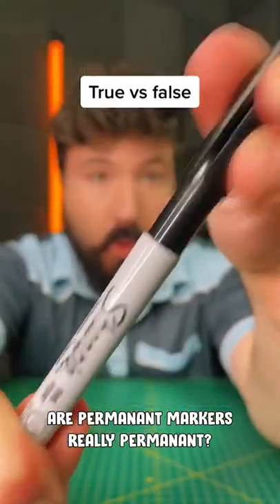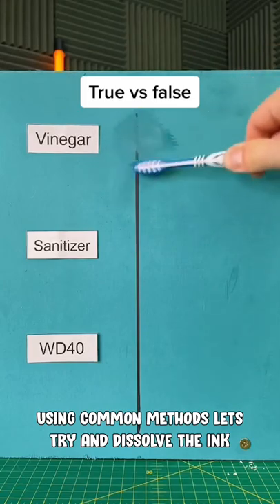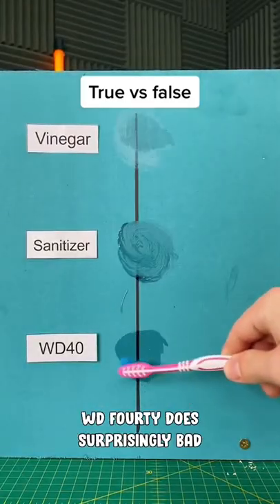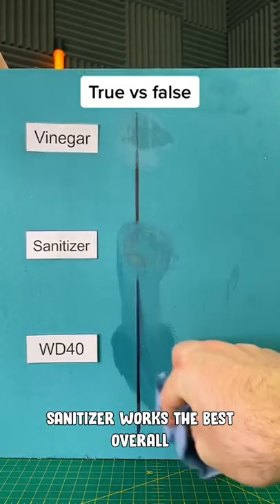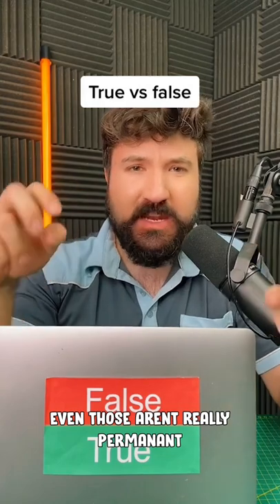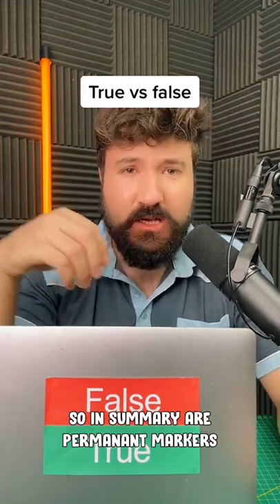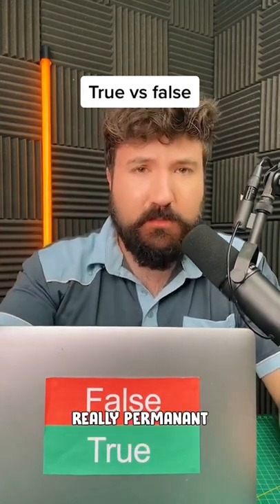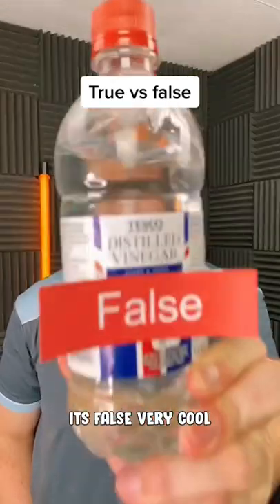Is permanent marker permanent?